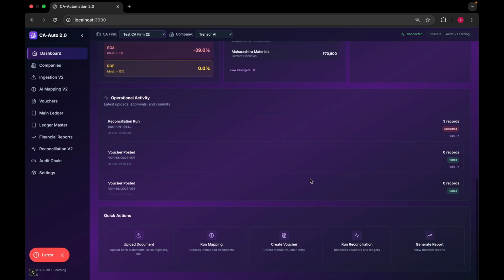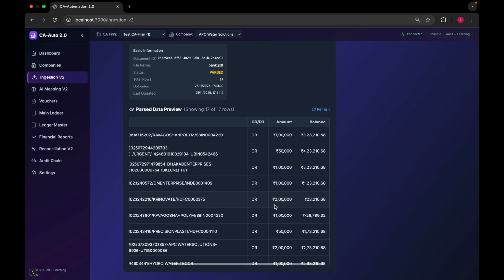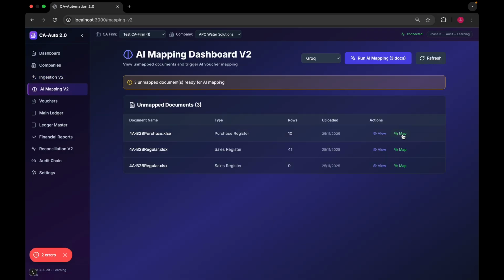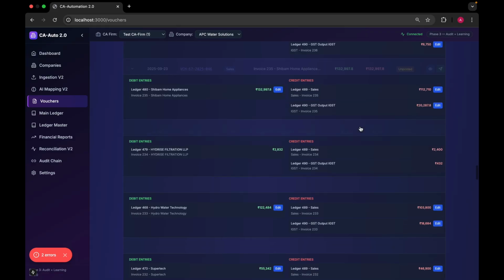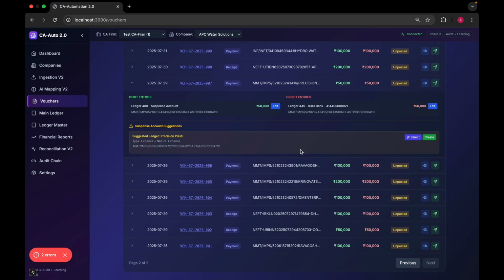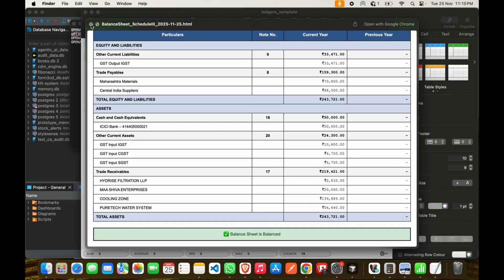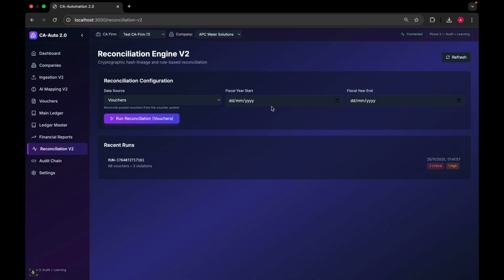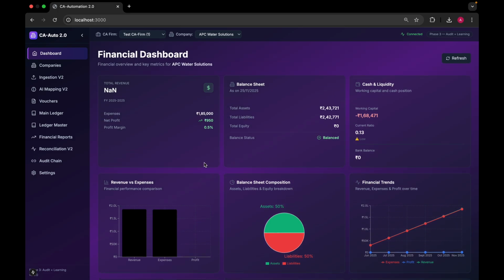Trensor AI Product Demo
This video presents a working demonstration of CA-Auto 2.0, a workflow automation system designed specifically for mid-sized CA firms that want to reduce manual effort, accelerate reconciliation, and deliver more consistent results to clients.

Most CA teams lose significant time to manual formatting of financial documents, voucher preparation, Excel-driven reconciliation, and repeated checking before audit. CA-Auto 2.0 removes these bottlenecks by providing an integrated, end-to-end workflow that is faster, cleaner, and fully aligned with the way CA firms actually work.

What this video covers:
• Uploading bank statements, sales registers, purchase registers, and GST data without manual preparation
• Automatic extraction of clean, structured row-level information
• Instant voucher classification and ledger suggestions
• The controlled Human Review Loop that preserves CA judgment
• The Reconciliation Engine with early detection of inconsistencies
• Generating Schedule III compliant financial statements
• Viewing the full audit trail from source document to final ledger

What CA-Auto 2.0 achieves for firms:
• Significant reduction in reconciliation time
• Faster and more accurate month-end close
• Reduced dependence on individual staff members
• Transparent, audit-ready documentation
• A scalable workflow that supports firm growth

Kushagra Bhatnagar
Founder, Trensor AI